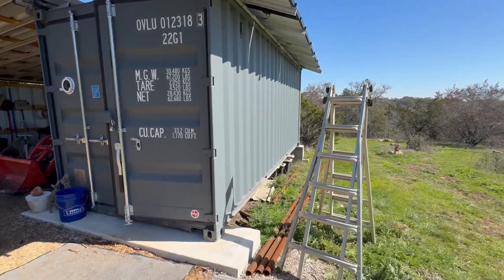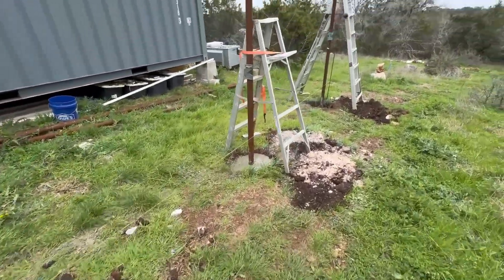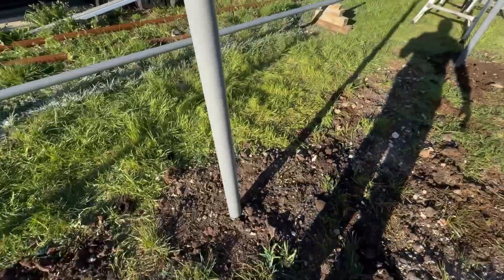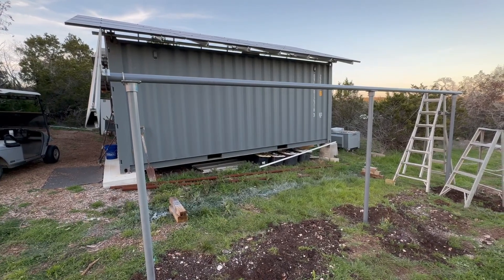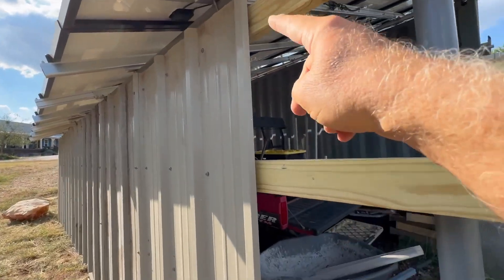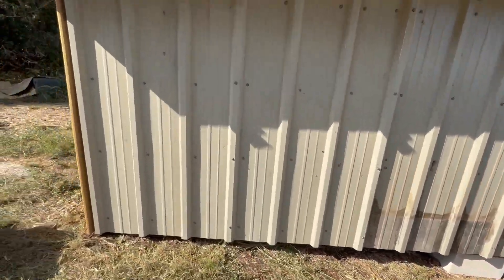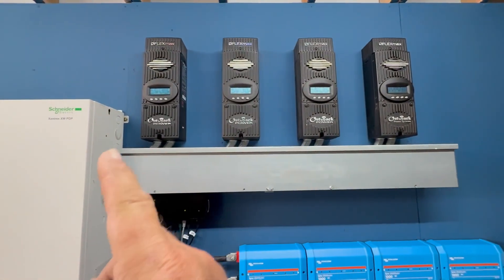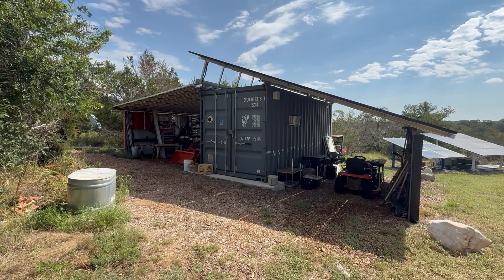Solar Expansion for the Barn Commander Shipping Container Barn & Work Shop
Maverick MacGyver adds additional Mission Solar Panels to the Shipping Container Barn & Workshop. This system powers the main house with a single legacy Outback Radian GS8048A and an even older XW6048 as a backup.